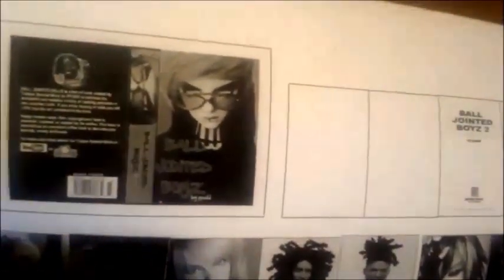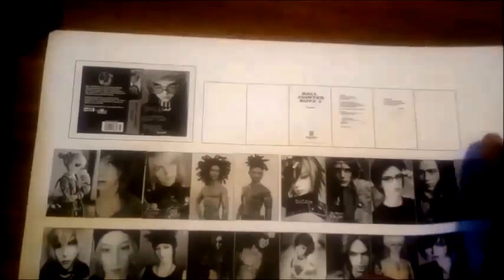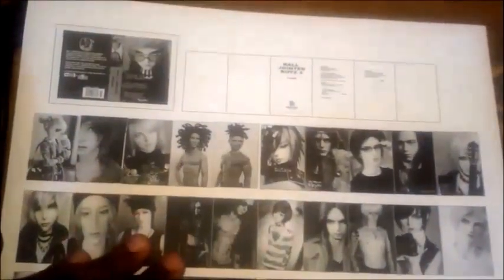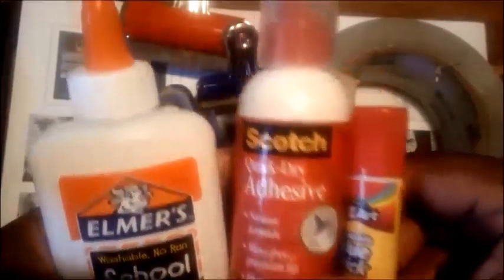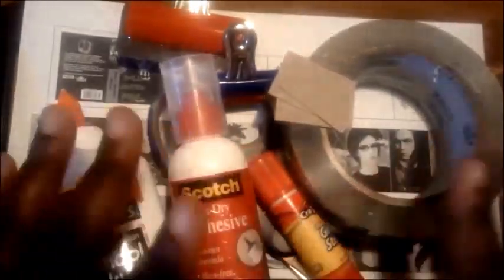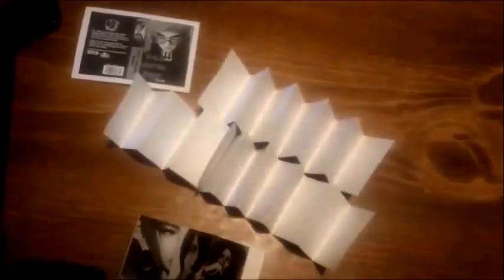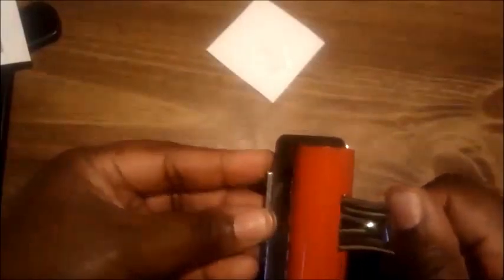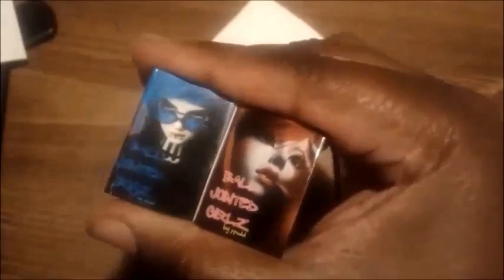Miniature Coffee Table Books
THIS IS NOT A KIT THAT I BOUGHT. EVERYTHING IS HANDMADE BY ME. I find images on the web, resize them, print them, and design minis using them. My minis are ALWAYS quick and dirty. I'm never super detailed in explanation or filming. I prefer you FIND YOUR OWN STYLE and figure some things out on your own rather than micro-imitate me. There is a LOT of trial, error, mistakes, and "back to the drawing board" when I create. I'm not afraid to make mistakes and start all over again. You shouldn't be either.

Now go make some for yourself! This is a BEGINNERS project that's quick, easy, and requires only a few tools. Once you master this you can create lots of hardcover books for your little bookshelves, libraries, book bags, or desks. If you do my tutorial, please, Please, PLEASE SHARE YOUR CREATIONS - and give a sistah a link back and a shout out! Family, you know how we do!

QUICK WALKTHROUGH:

1. IMAGES for your book. My images came from Google or Pinterest and were arranged in Microsoft Word.
2. PRINTOUT of your book layout. Print 3 or 4 copies in black and white to practice on first BEFORE doing one in color.
3. SCISSORS that are sharp and long.
4. WIDE, CLEAR PACKING TAPE that will fit the cover of your book.
5. BULLDOG CLIPS (large and small) to clamp your project for binding.
6. PAPER BOARD recycled from food packaging to go on the inside of the cover.
7. a RECTANGULAR PIECE OF WHITE PAPER to act as a spine wrap around the bound pages.
8. a GLUE STICK to glue the pages of the book to each other.
9. SCHOOL GLUE to bind the spine and the spine wrap.
10. TACKY GLUE to glue the spine wrap to paper board on the inside cover.
11. PATIENCE. You will probably "mess up" the first few times and have to toss some of these in the trash. THAT'S OKAY. That's what the black and white copies are for. Once you get the hang of it you can do it in color. As with most things in life, the more you practice the easier they become.

Remember: YOU CAN DO THIS! So, HAVE FUN MAKING TONS OF BOOKS.